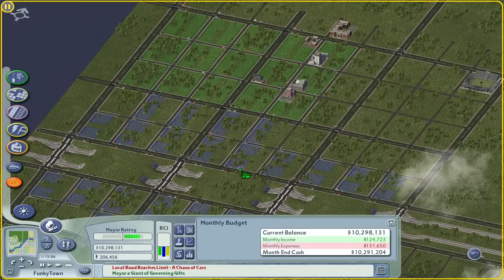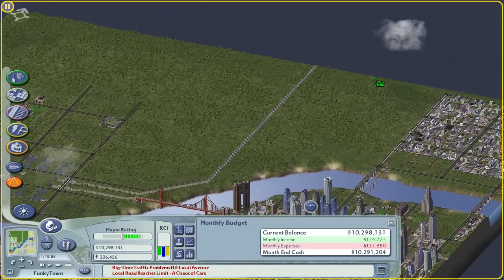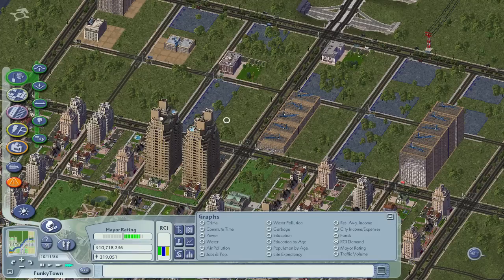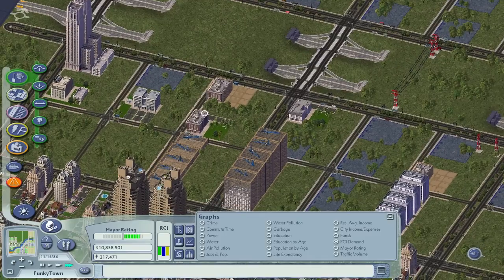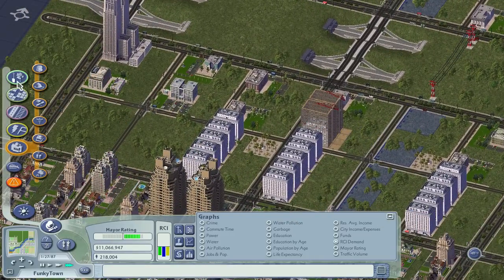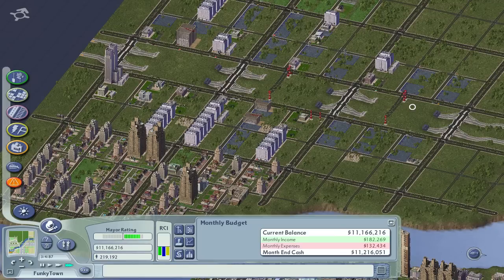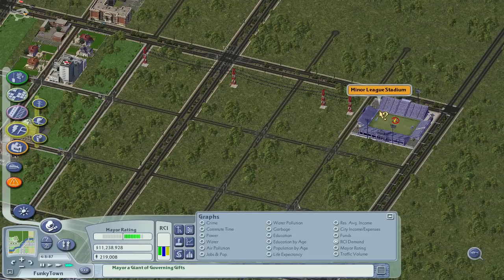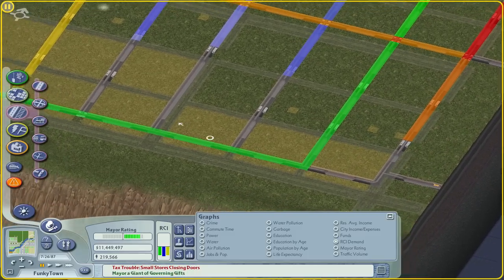Let's Play SimCity 4 - Important Annoucements!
Building up Funkytown a little bit, working toward completing her.  Also, demanding names.  Leave a comment for those names!